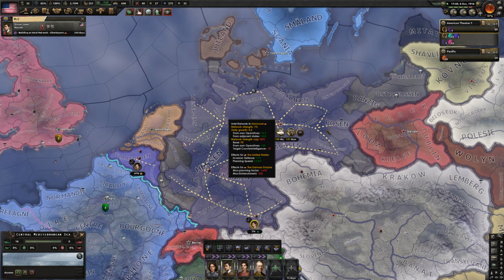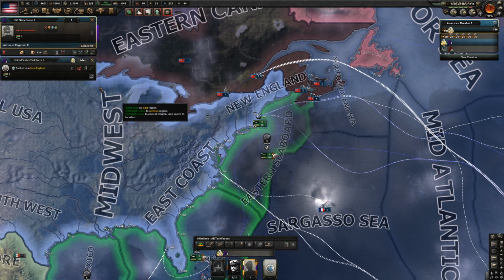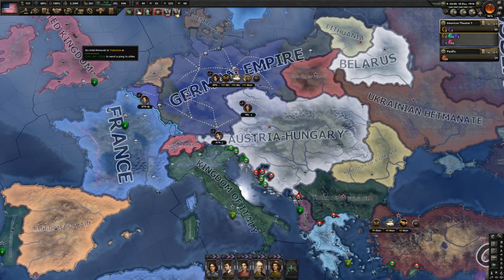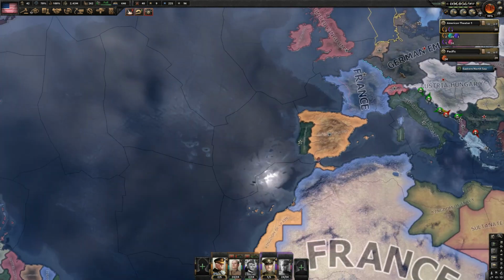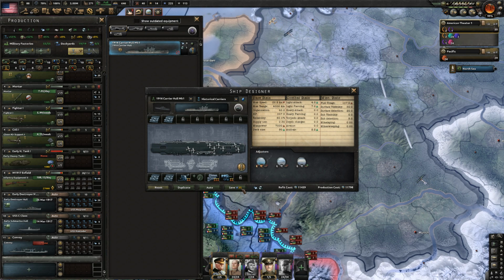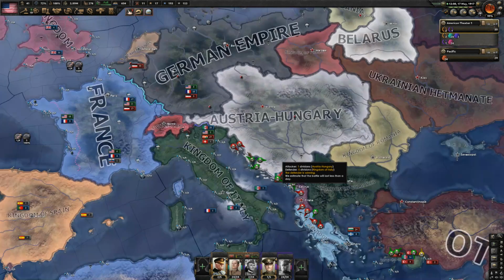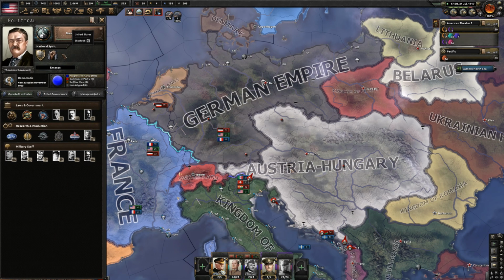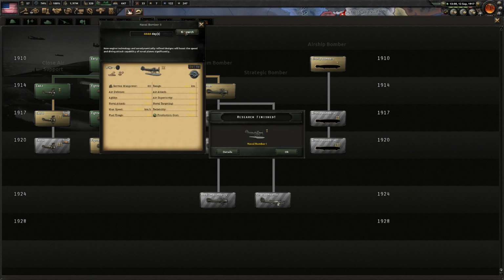HoI4 - TGW'10 - USA - 04